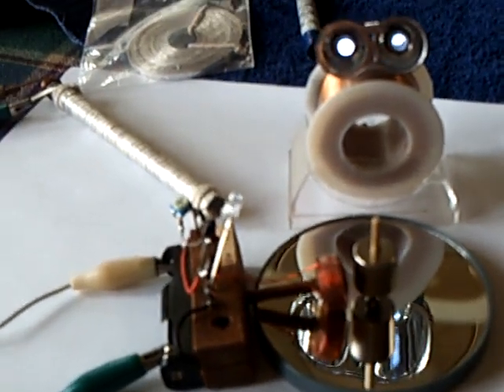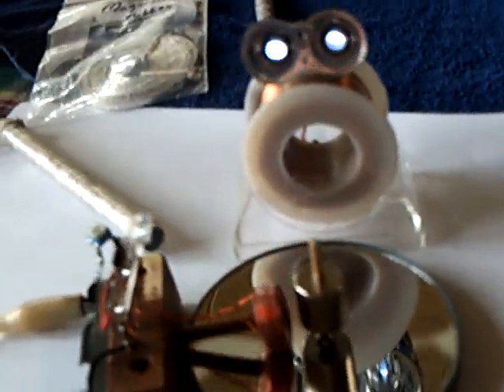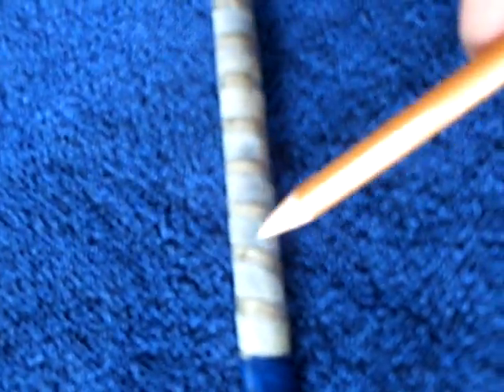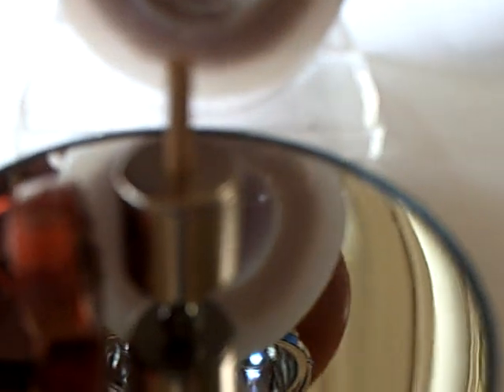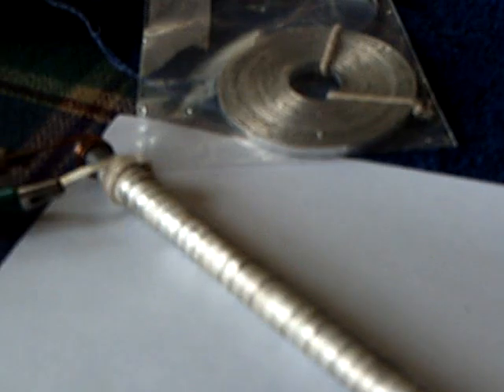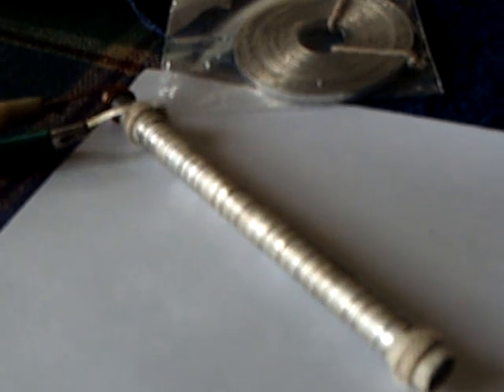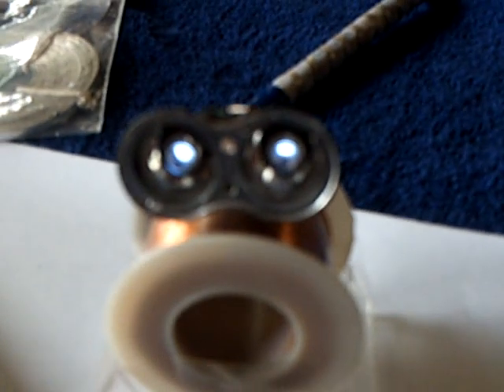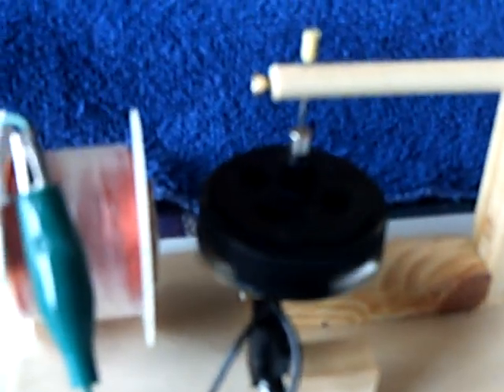Stronger Magnesium Ribbon Battery.ASF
This is a magnesium ribbon battery that I made that has more power than the others that I have made.  The design is a Lasersaber one that uses a carbon rod  wrapped up in lots of magnesium.  There is a thin layer of cotton between the two materials.   I show the battery powering one of my "Bobbin" pulse motors.